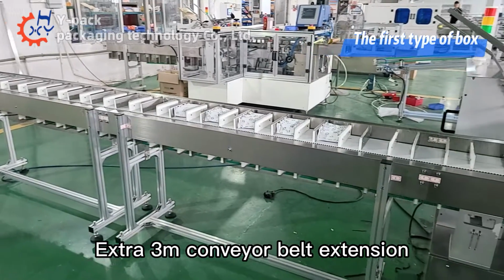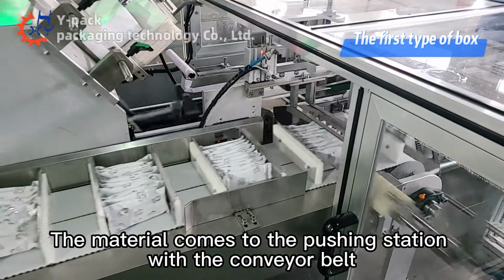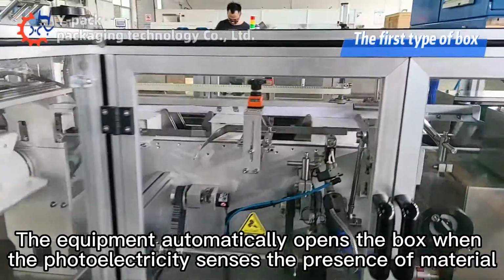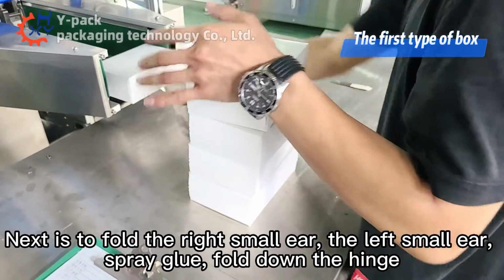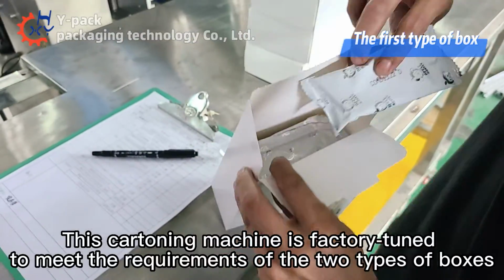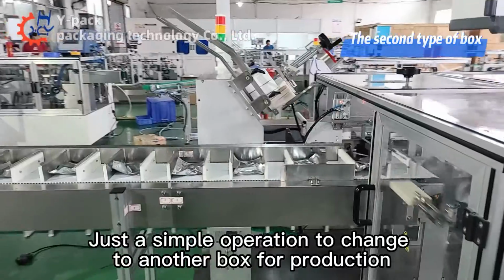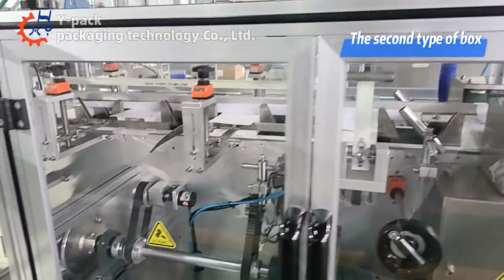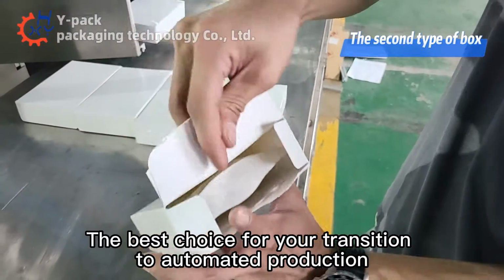Applicable to Two Type Boxes,Automatic Cartoning Machine for Cookies Crumbl Cookies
Applicable to two type boxes,Automatic cartoning machine for cookies/ crumbl cookies/ chocolate chip cookies/ biscuit/wafer cookies/chocolate wafer cookies

Automatic cookie cartoning machine with customized extended conveyor belt allows more workers to produce at the same time and enhances the production speed. Cartoning machine automatically completes the action of opening, pushing material into the box and sealing the box. The packing speed is 40-50 boxes per minute. With stable operation, beautiful appearance and low price, it is the best choice for you to turn to automatic production.

I'm Y-pack packaging technology Co., Ltd...
Your packaging machine consultant, whether it's a box, bag packaging machine or box-making machine
I was and always will be here whenever you need me.